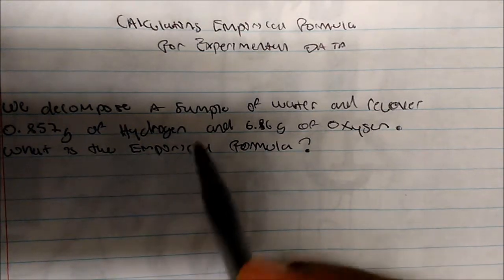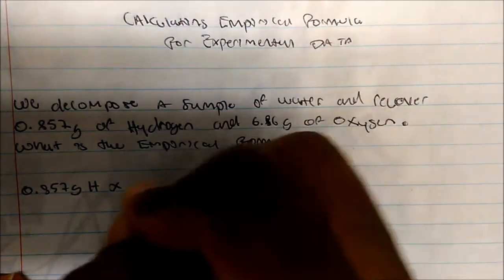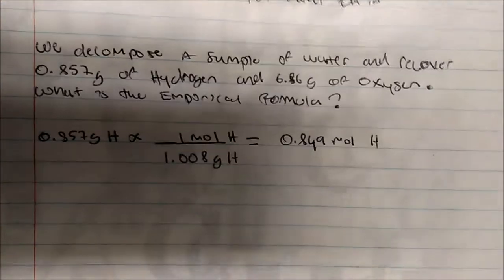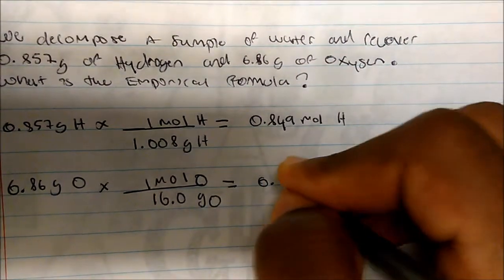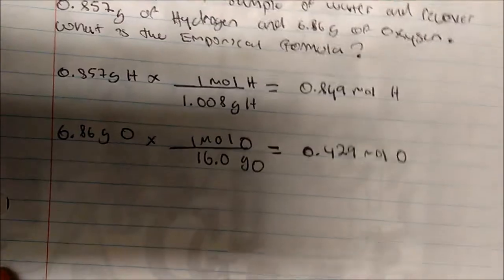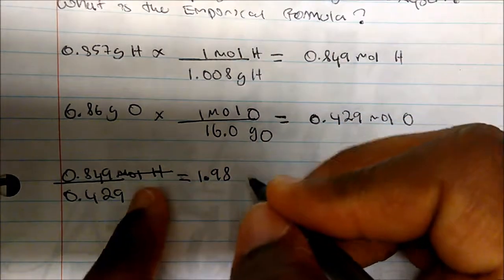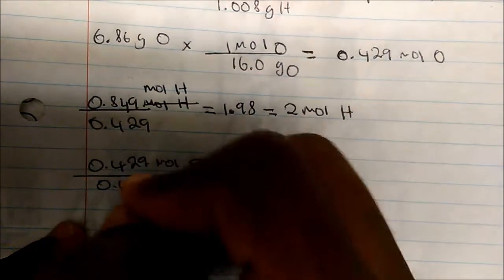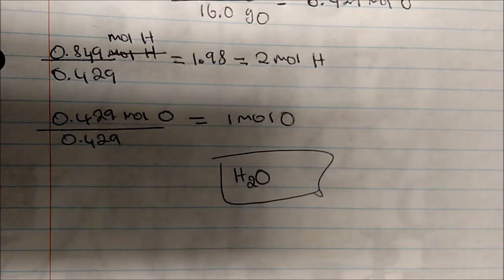Calculating Empirical Formula From Experimental Data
This video puts emphasis on calculating the empirical formula of a compound from experimental data.